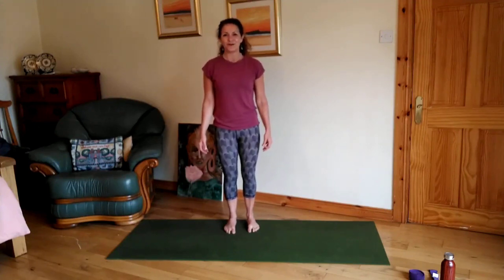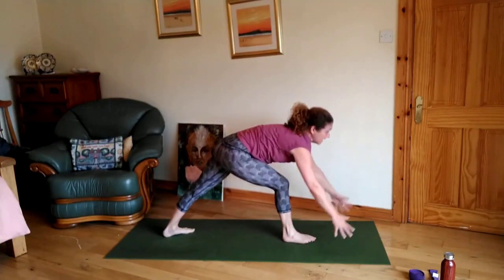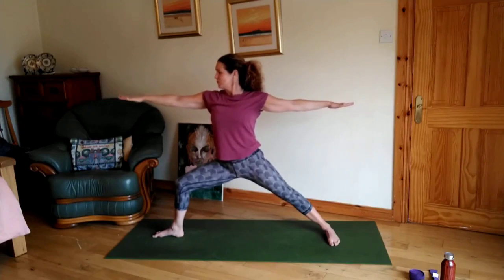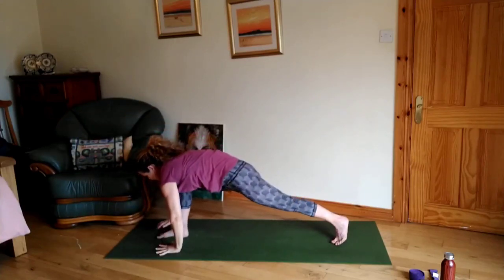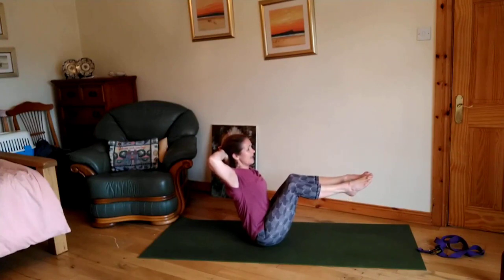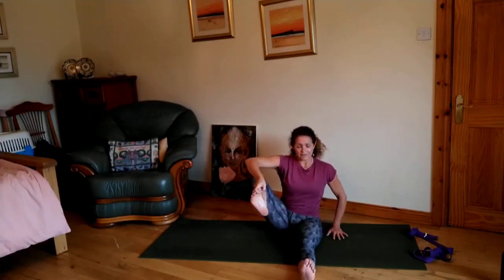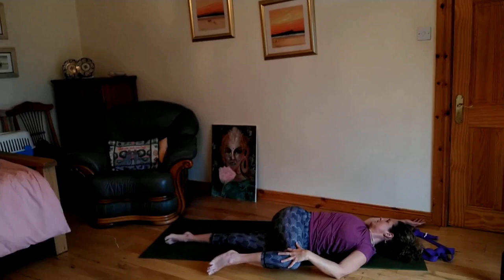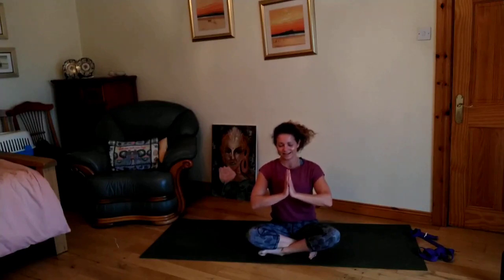DYNAMIC HATHA YOGA with Emma Wednesday 20 May at 6pm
Enjoy a rigorous but accessible sequence that will challenge and work your body and mind. Classes begin with a gentle warm-up, cultivating breath and body awareness and builds into more energetic sequences synchronizing breath and movement developing strength, stamina and flexibility.